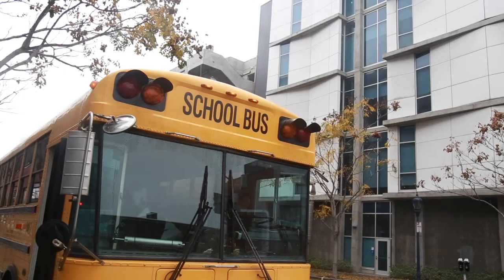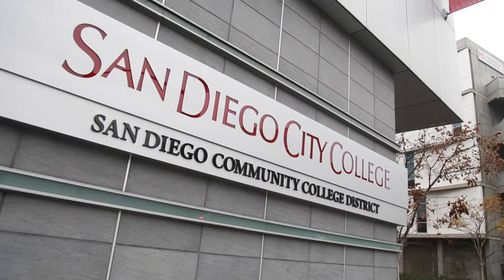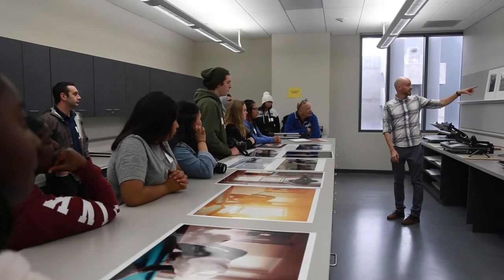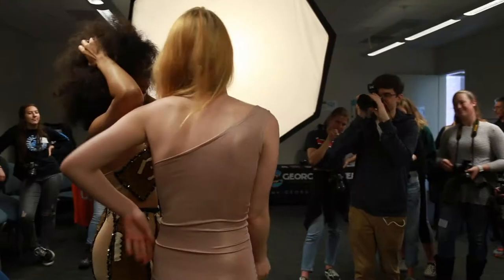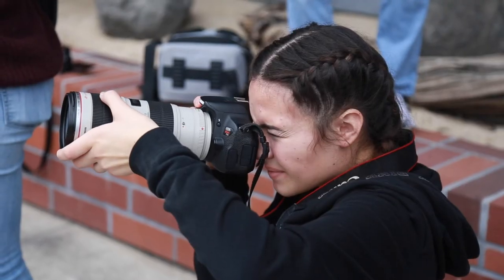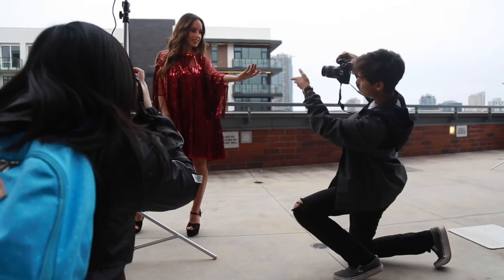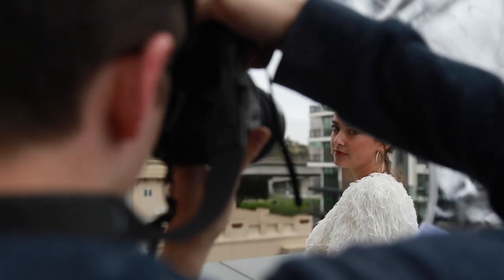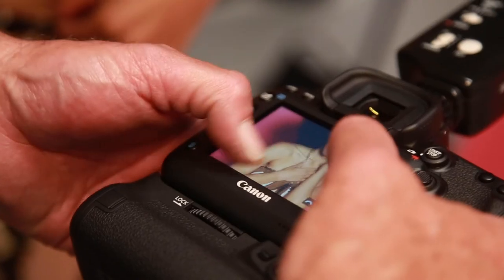Photo 360 at City College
Photo 360 at San Diego City College is a series of hands-on photography workshops for high school students. The workshops include fashion, macro photography, light painting, black and white print processing, and more.